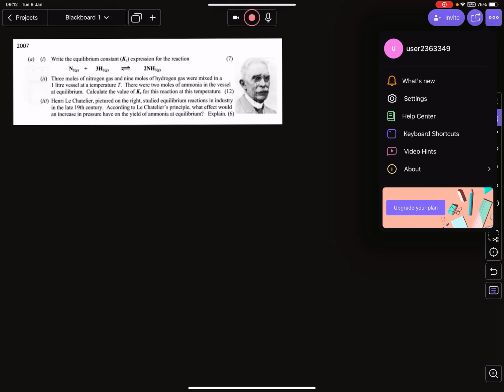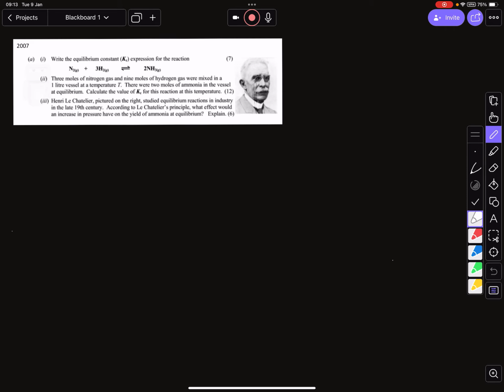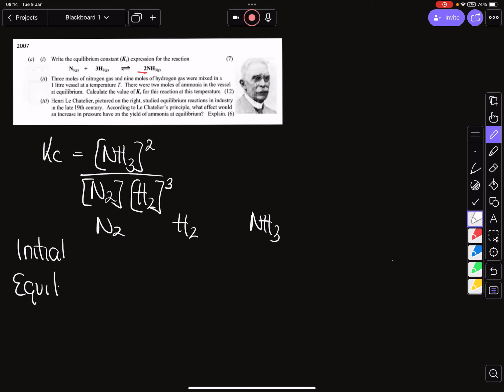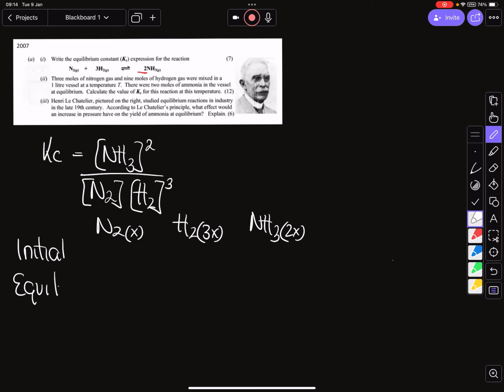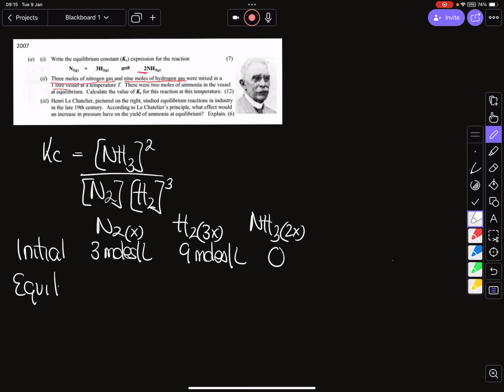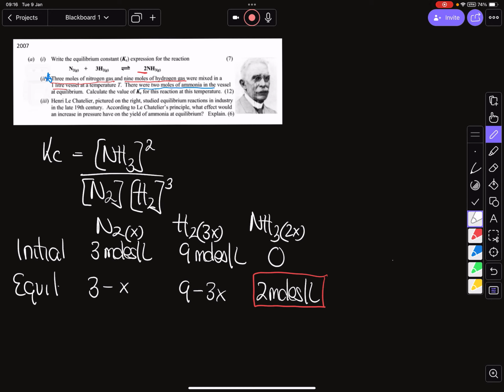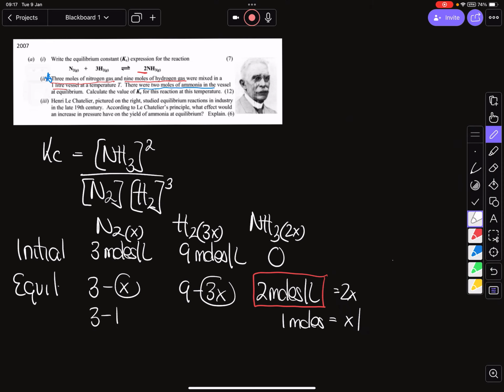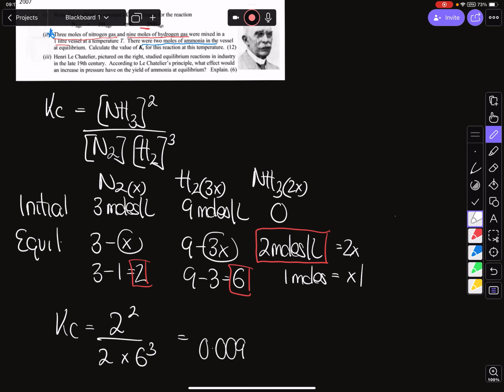F6 Chemistry Chemical Equilibrium Maths - Straightforward 2007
This video is to help my Form 6 students understand when to use the square root method in Chemical Equilibrium Questions.